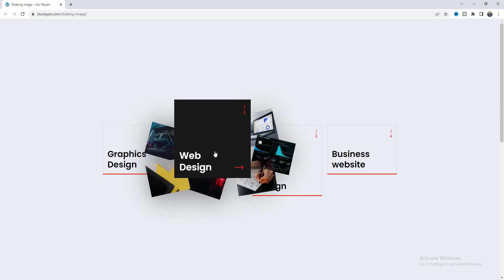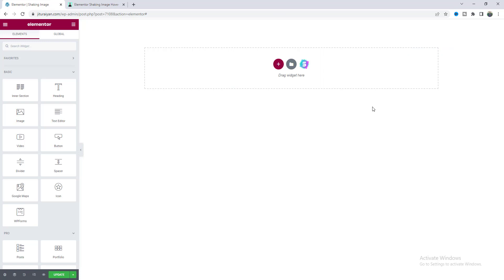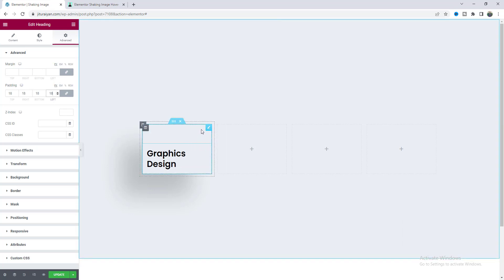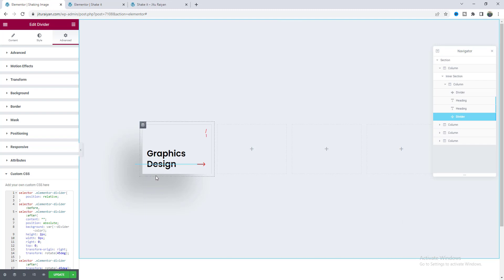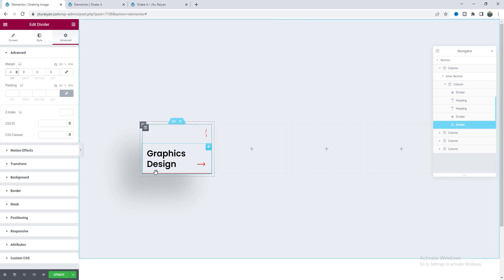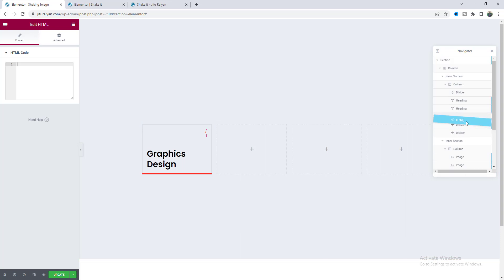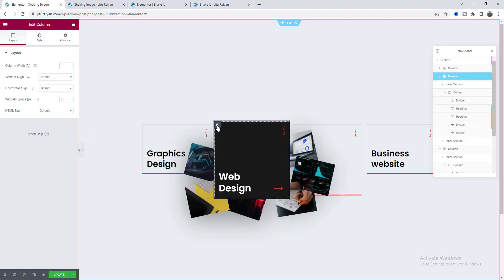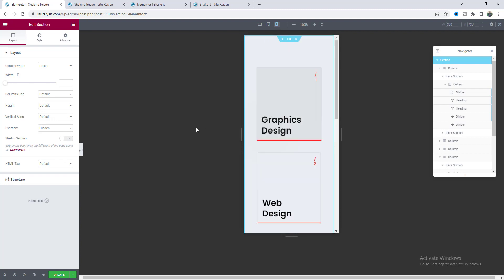Can you make this INCREDIBLE Image Hover Effects in Elementor?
In this tutorial, I'll how you how you can make this INCREDIBLE Image Hover Effects in Elementor?

Can you make this INCREDIBLE Image Hover Effects in Elementor? Yes! Absolutely!

Let’s take a look at the animation. Actually a lot of thing is going here. You can see the shuffling images, the box color change, the smooth border animation, the arrows and all of them make together a really cool shaking effect.

If you want to get this cool hover effects as a template from my Gumroad shop. And here with the main template as a bonus, I'll also give you another dark version of this same template. But, if you don't want to get this card hover effects template, you can also start it from scratch.

First, we need to take a four column layout and in the column take an inner section. In the first inner section, we placed all the texts, arrows and also use some divider widgets to create the box shape.

And inside a 2nd inner section, we have taken all the shuffling images and make them some random position. Then, finally to achieve the text hover effect, we add some classes and also add some CSS and JavaScript codes. We also add some animation delay with those images.

Lastly, like the first box we also make another 3 boxes and check the responsiveness from the tablet and mobile devices.

So, that’s how you can create this amazing shaking image box hover effect in Elementor/WordPress.